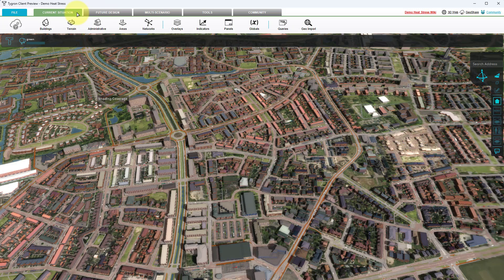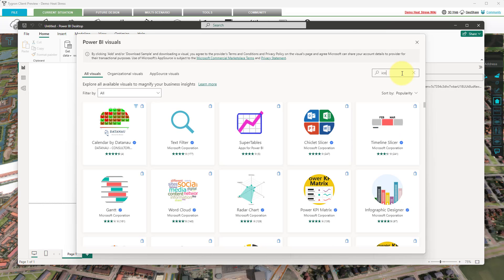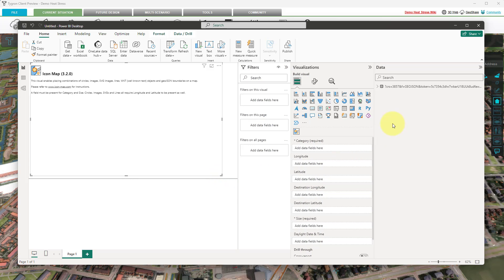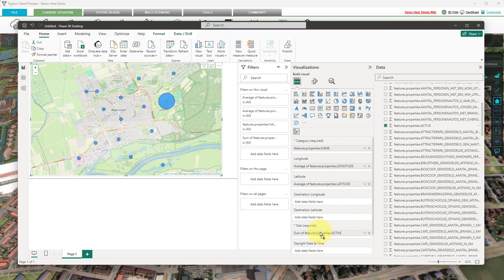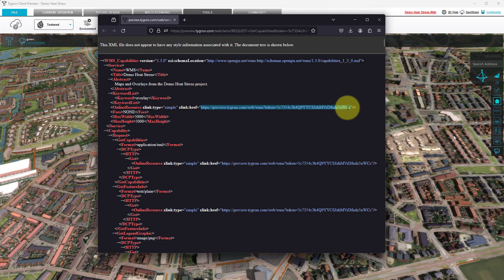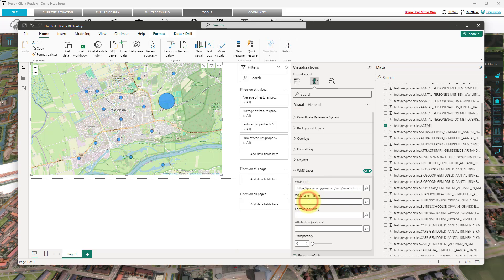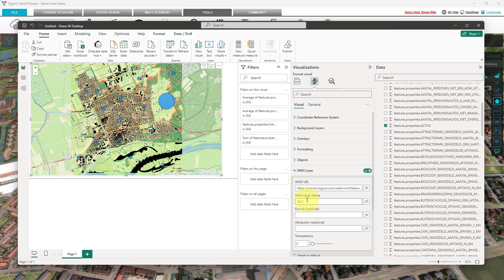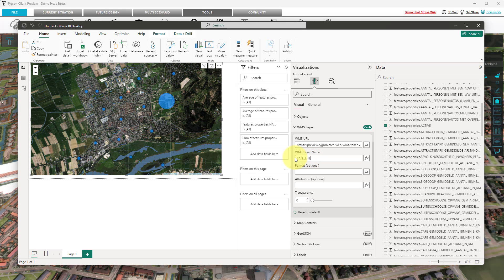How to show Overlays in Power BI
Tygron Platform: Accelerated Simulations for Engineers

We help organizations to integrate their geospatial data and simulate, visualize and analyse scenarios. Discover how the Tygron Platform supports you in optimal decision-making.

Project: Demo Heat Stress